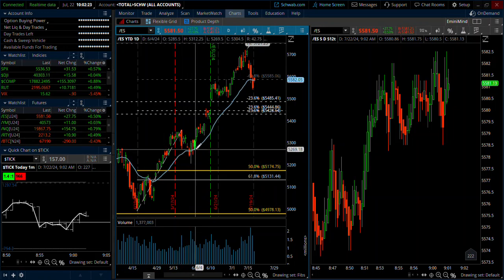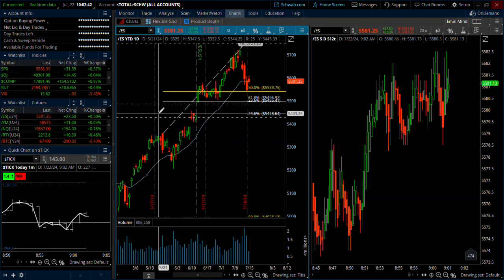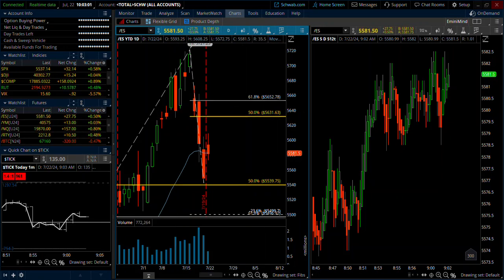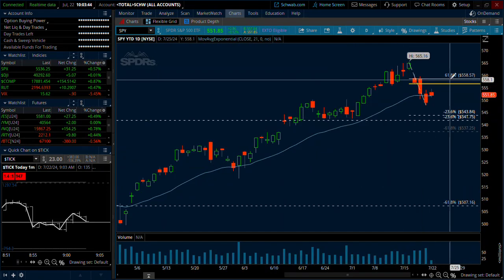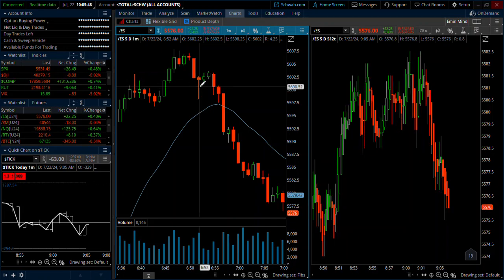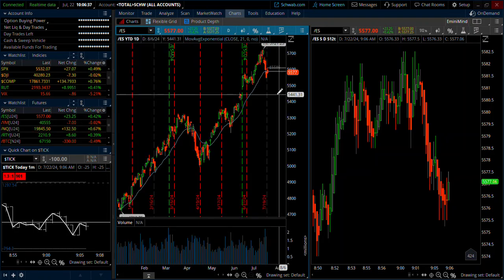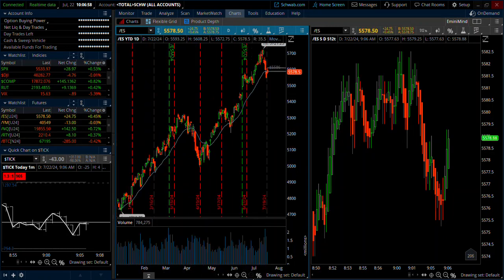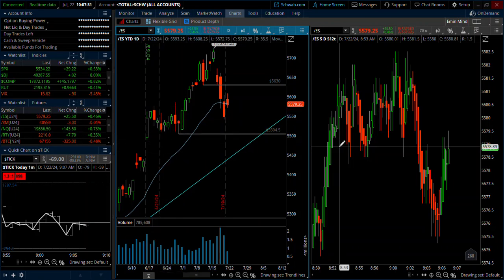Where to Buy Puts | EminiMind Trade Recap - 07.22.2024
The Top 5 Tools I use to Trade for a Living

Cheers, Tim